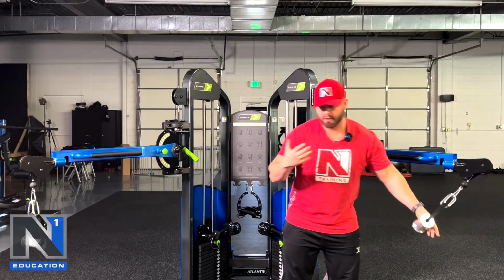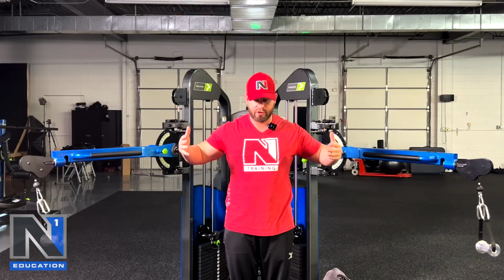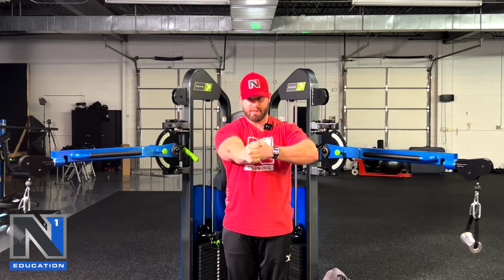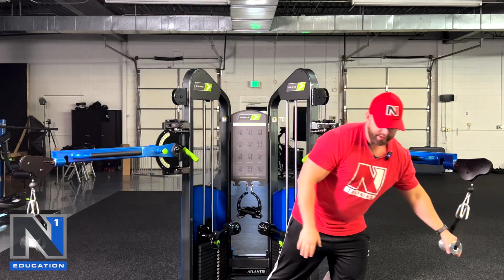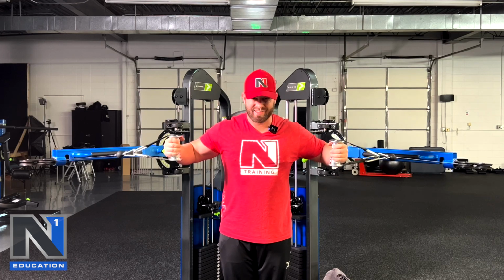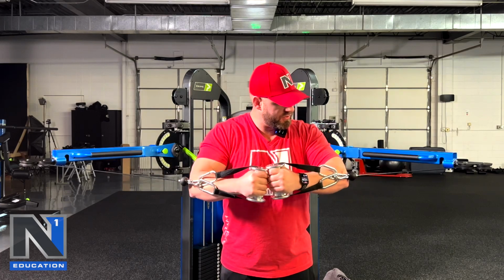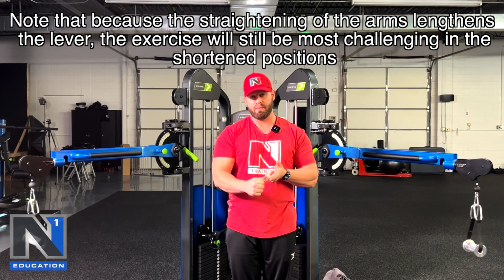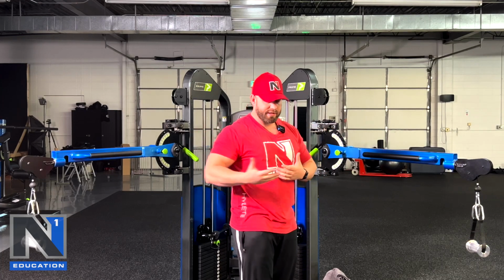I got in a cordial disagreement with Brad on this cable fly exercise and people lost their minds...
Brad Schoenfeld PhD is a well known researcher and author in the fitness space.  We disagreed on whether not performing this exercise with bent elbows through the whole range was the best way to do it.  The people on instagram couldn't keep their composure, so I didn't bother much with comments.  However here is a more thorough explanation of my comment.

I'd love to have Brad on for a chat about the interesting social experiment that occurs anytime two well known individuals disagree.  Not super proud of either of our followers in this instance.

The N1 Membership Site has the most innovative Exercise Library, Articles, Videos, and Workout & Nutrition Programs

N1 Education gives trainers, coaches, and fitness enthusiast  the most complete and efficient education to set themselves apart from all others.  Don't settle for a book or a course, N1 gives you an entire curriculum that is easy to apply to training and nutrition.